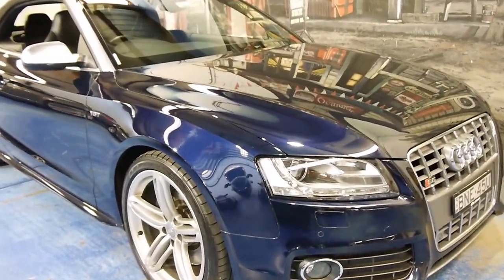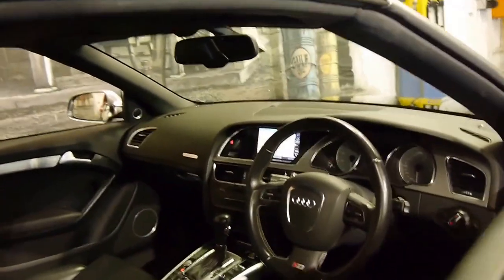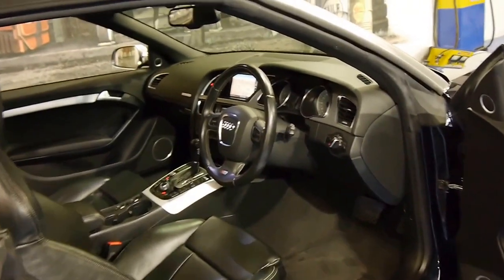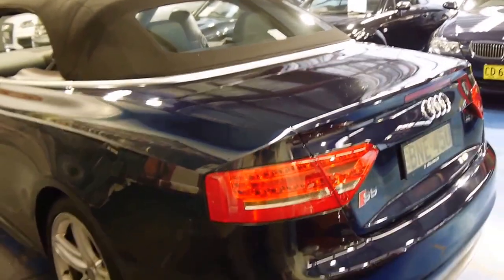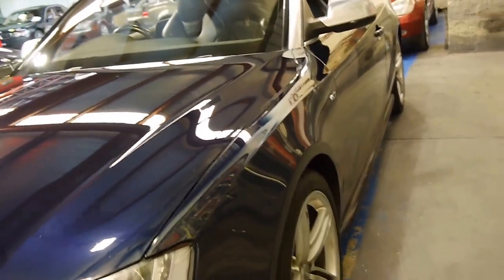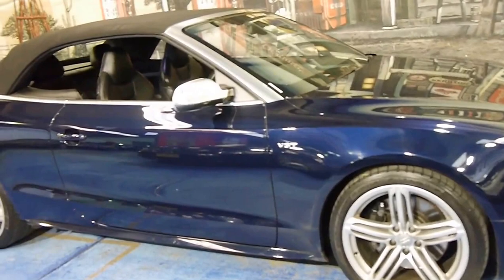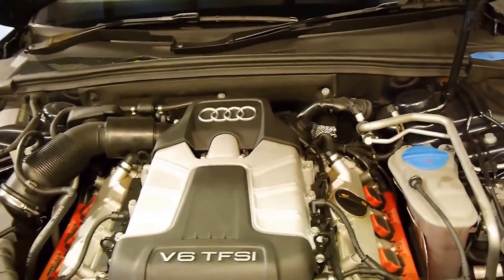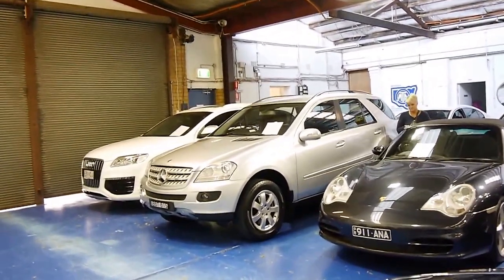Audi S5 Cabriolet 2010